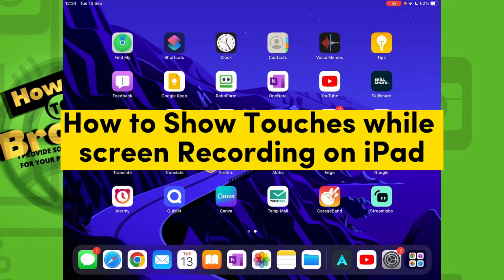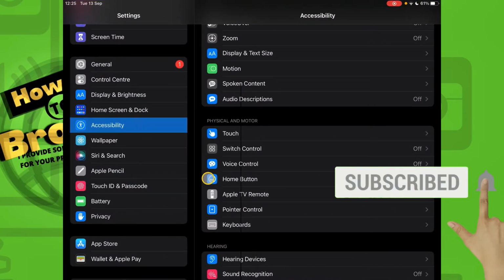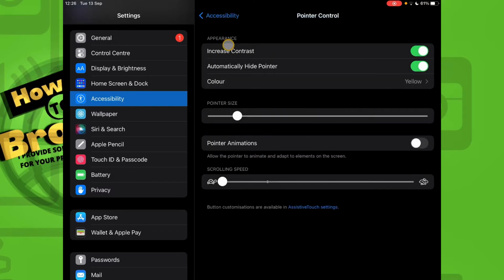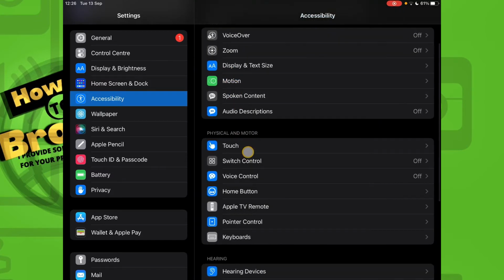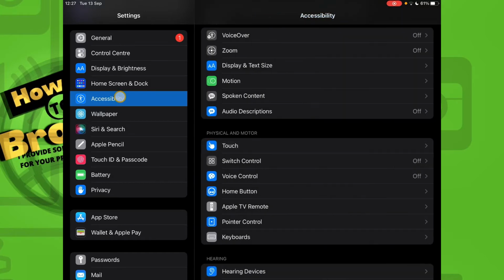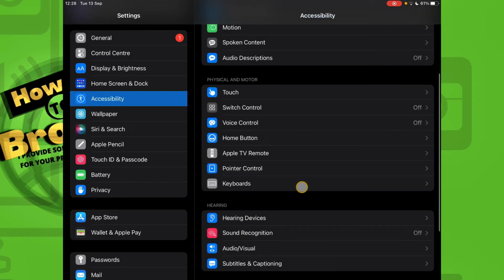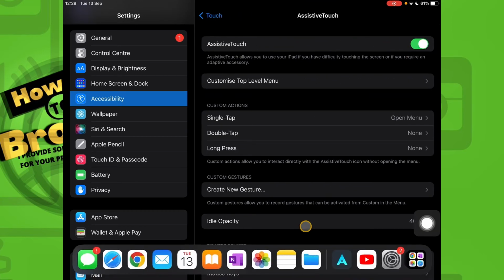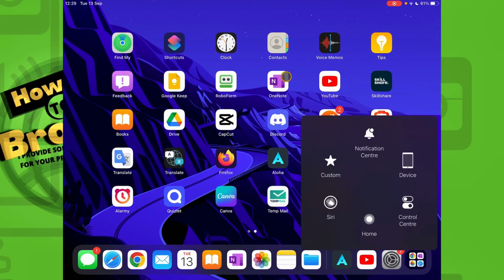How to Show Touches While Screen Recording on iPad 2022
In this tutorial, I will walk you through the entire process step by step so please follow along with me and watch this video till the end because you don't want to miss any part of this video on How to Show Touches While Screen Recording on iPad 2022

In this video is dedicated you show you   how to make a pointer visible on your iPad screen it's easy and quick so lets go ipad pointer tutorial also we have this video good how to enable assistive touch buttons are good way to measure How to deactivate pointer on ipad iphone your
iphone tutorials how to deactivate assistive touch they best way
 you can do it how to create pointer on ipad is if you have how to deactivate pointer on ipad in many
 different ways active touch ipad can tell you assistive
touch problems in many ways

Timestamp:
00:00 Intro
00:34 Start
05:43 great way
06:45 SUB if you love tutorials